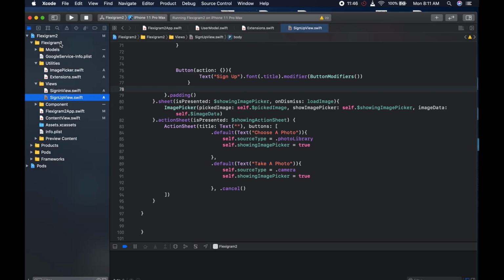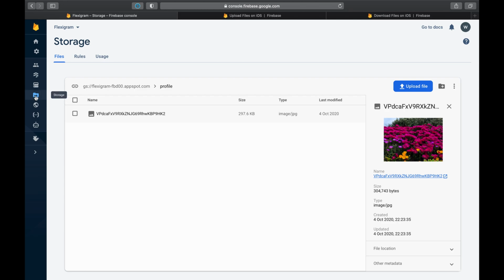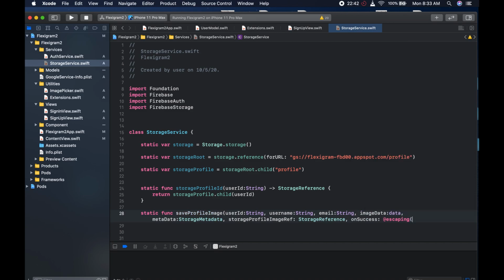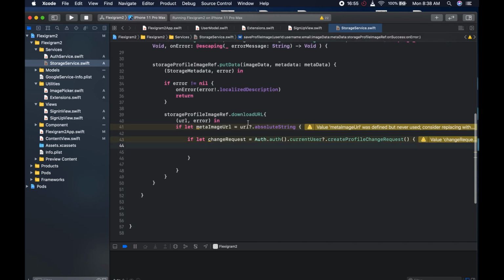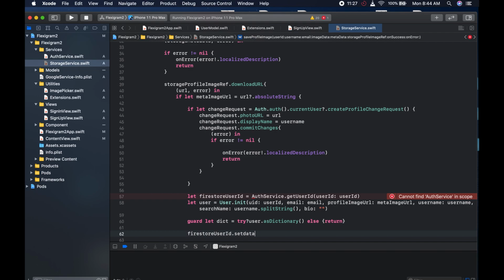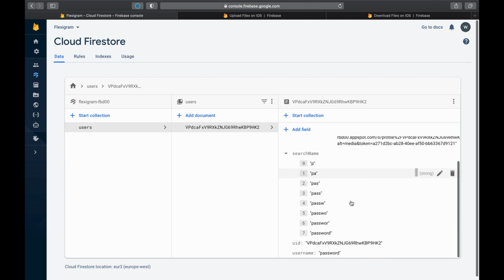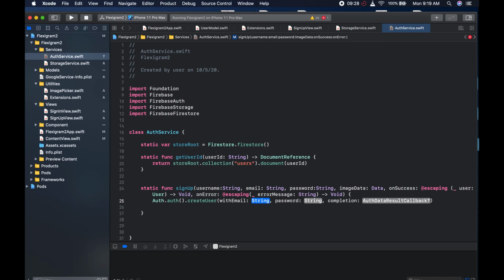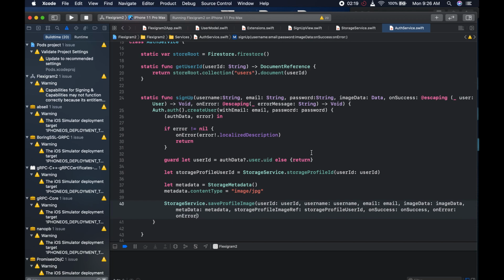SwiftUI Instagram Clone with Firebase #5 Firebase User Sign-In Method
In this series we will build a SwiftUI Instagram Clone from scratch using Firebase as our backend. We will be using Xcode 12 and iOS 14.  In this video we create the methods that handle signing up our user and storing their profile image